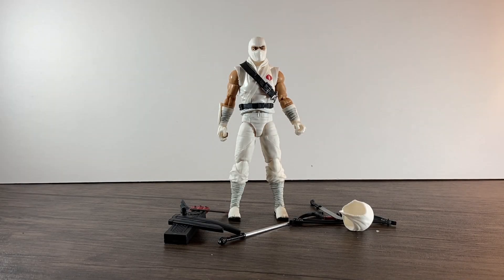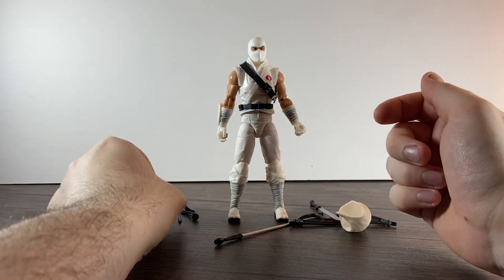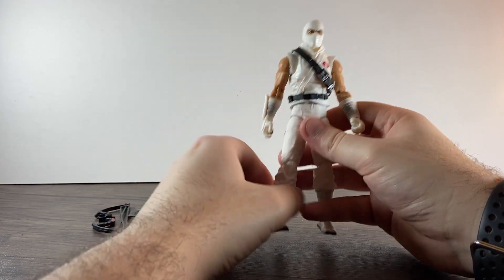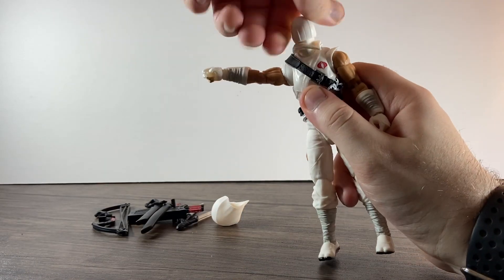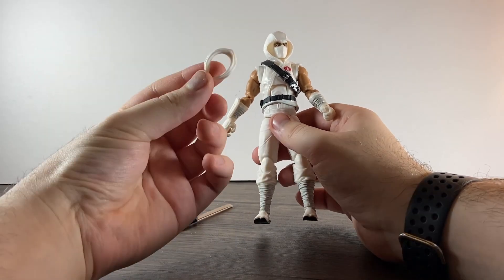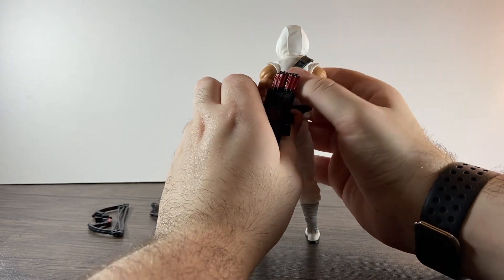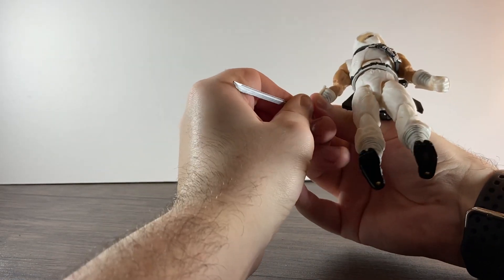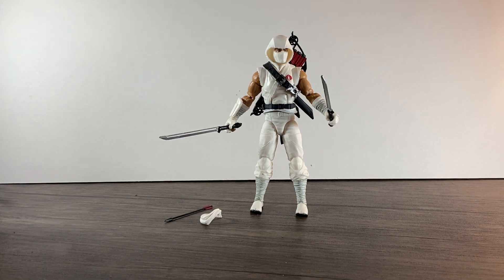GI Joe Classified | Stormshadow Review